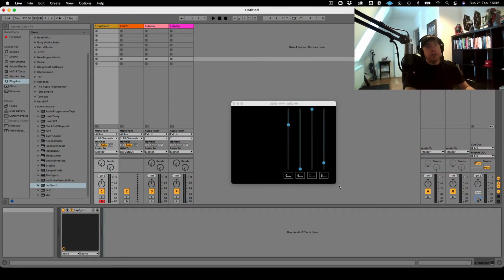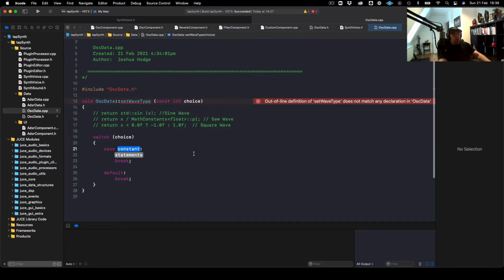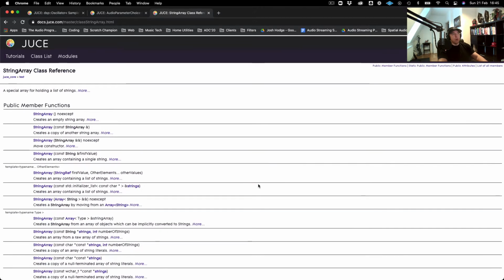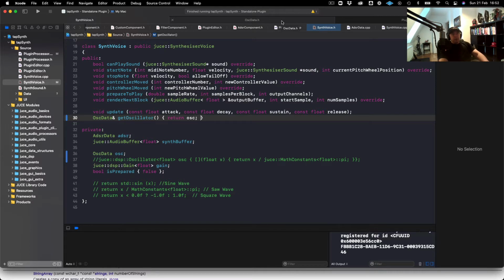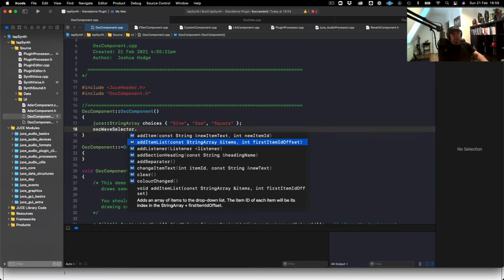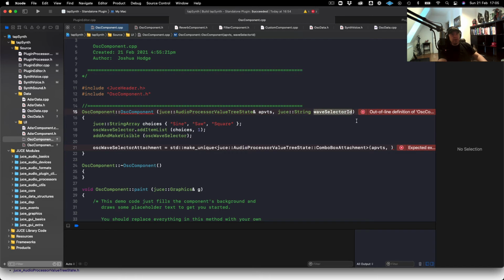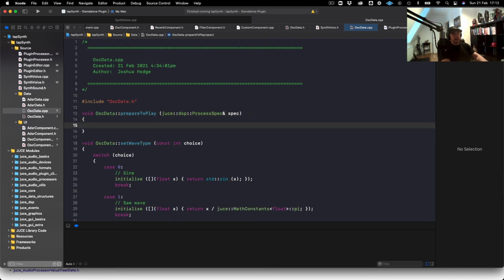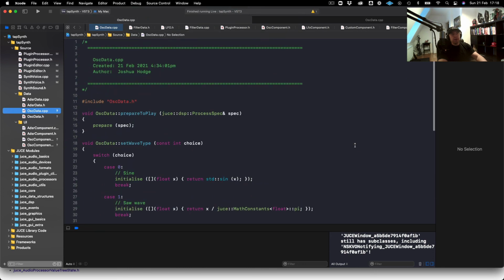Let's Build a Synth with Juce Part 7 - Customizing Oscillators Pt 1 (Switching Wave Types)